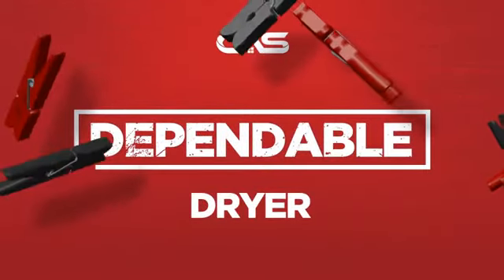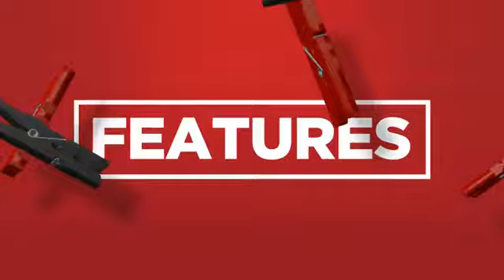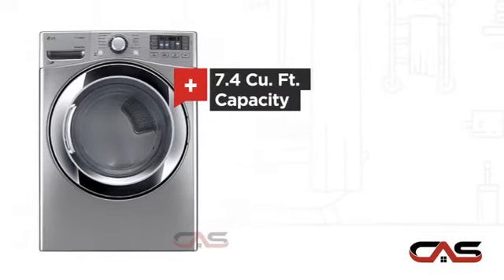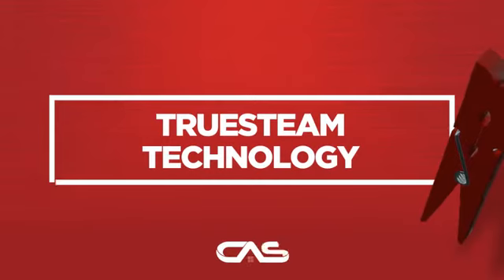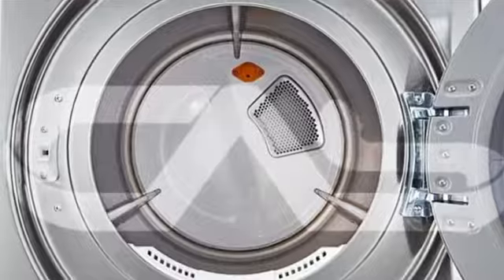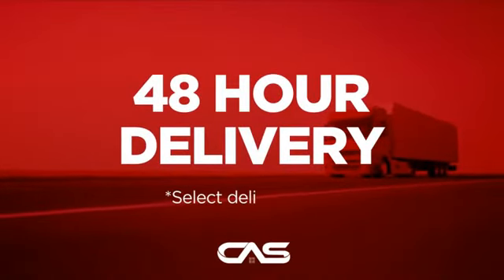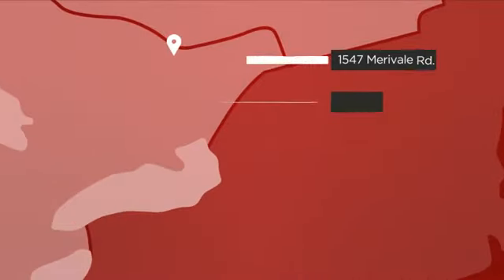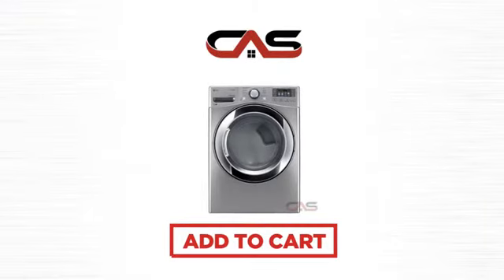LG DLEX3370V Dryer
LG DLEX3370V Dryer 7.4 Cu.ft. Ultra Large Capacity Electric Steamdryer™
With True steam & trade; Technology